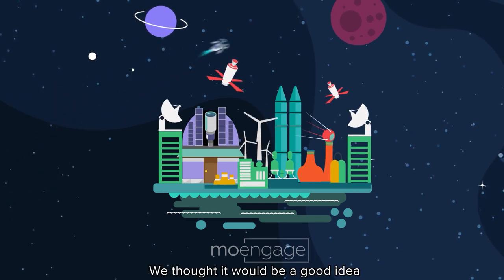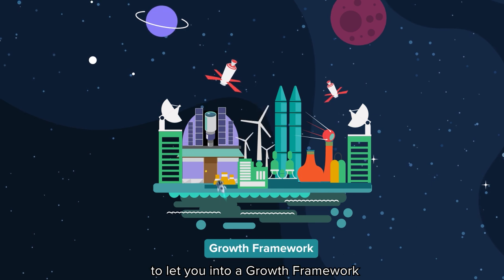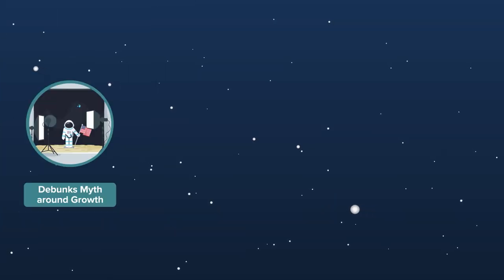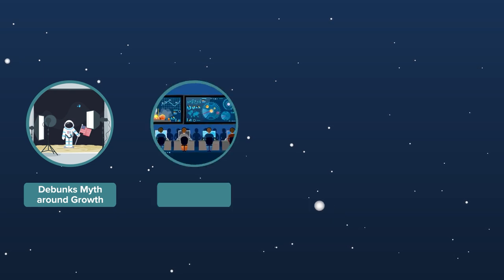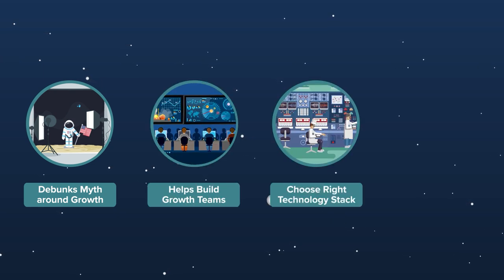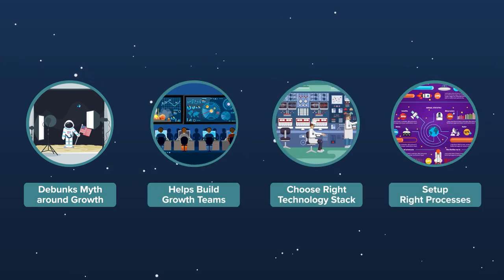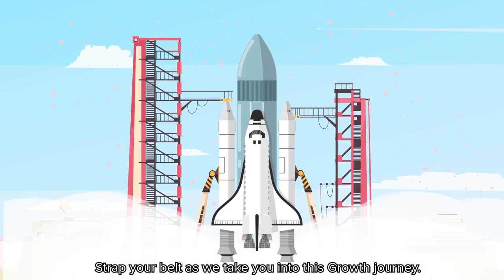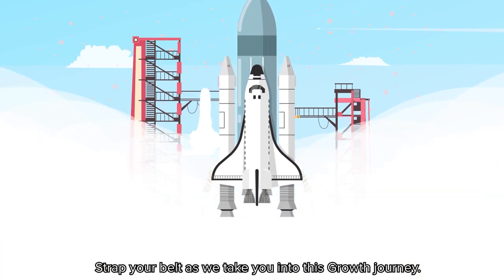Growth Strategy: Plan Using the Growth Framework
Companies have sought to replicate successes of industry giants like Amazon, Google, Facebook and others. Did you know what was common across these successful unicorns? Having a growth-strategy built through user focussed teams.

This framework formulates the growth strategy across the 3 main pillars of:
1. People
2. Processes
3. Technology

Here’s what you will learn in this handbook:
- Gain a deep understanding of what growth teams constitute, their functioning and the advantages of them being a part of any business - either a startup or an enterprise.
- Learn how to create your own growth team, the kind of people to hire and the various management models.
- How to set goals, define key metrics and identify growth channels for growth teams.
- Explore the tools and technology stacks that are used by growth teams across industries.

Click on the link to know more.